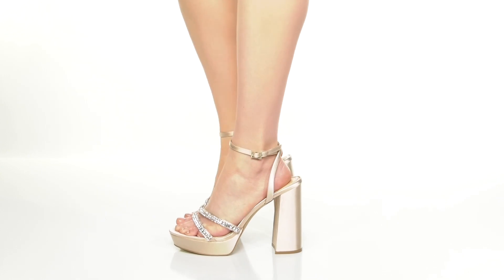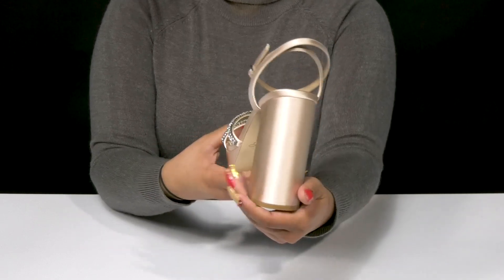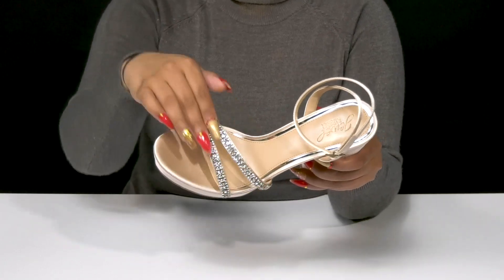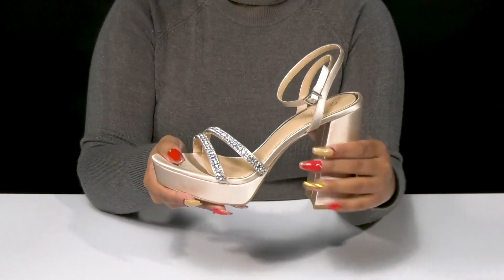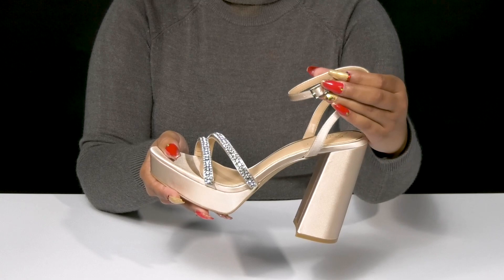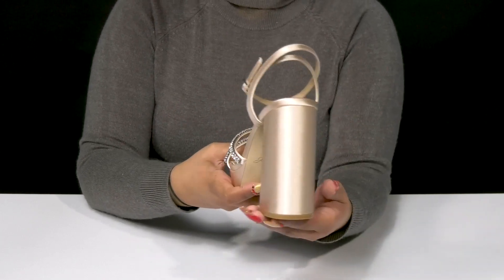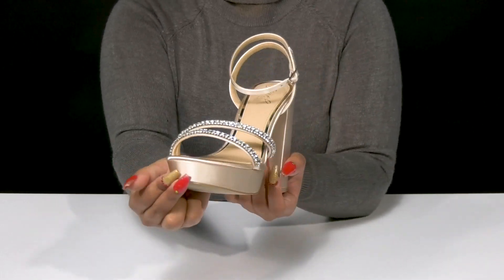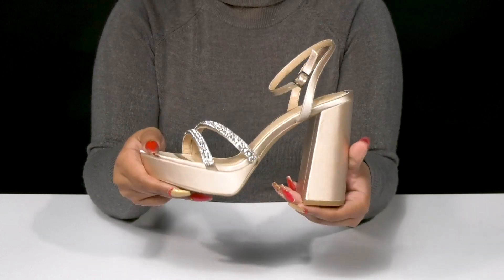Jewel Badgley Mischka Rochel SKU: 9839712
Amp up the style game wearing the stylish Jewel Badgley Mischka® Rochel Heels.
Man-made upper.
Decorative embellishment on front straps.
Ankle strap and buckle closure.
Brand logo on insole.
Block heel.
Man-made outsole.
Imported.